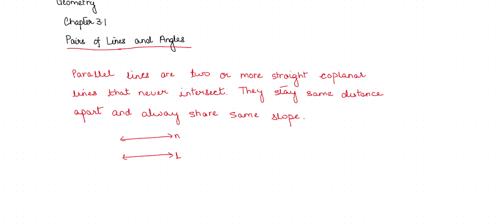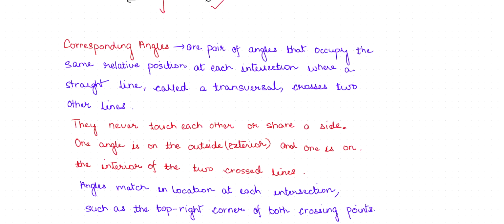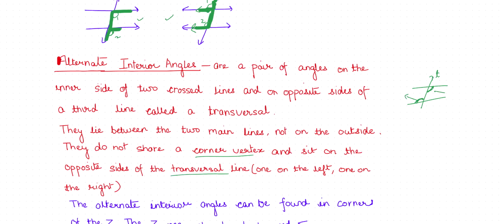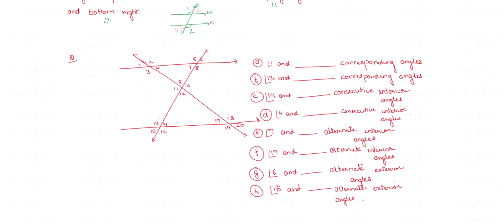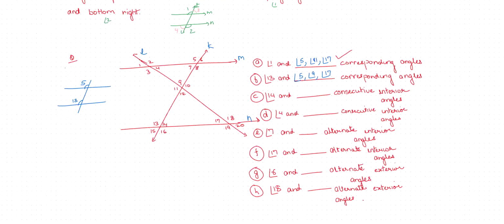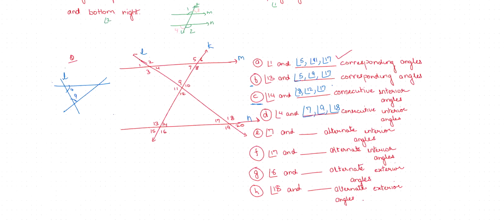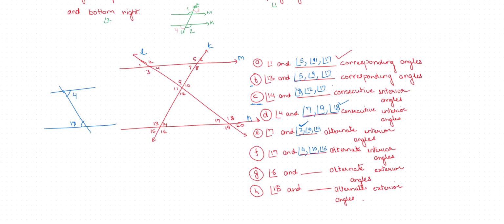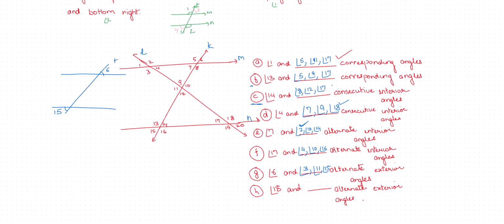Geometry Chapter3.1 Pairs of Lines and Angles (Basic Concepts and Challenging Problem)